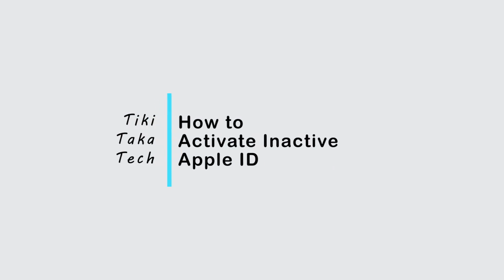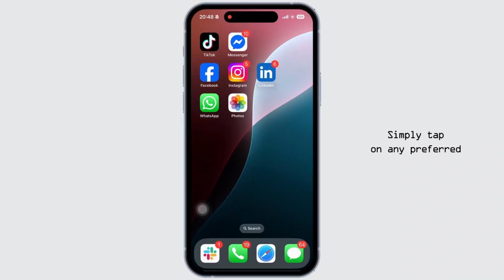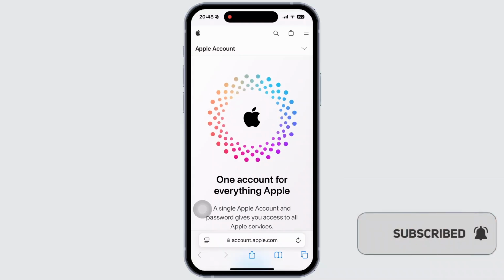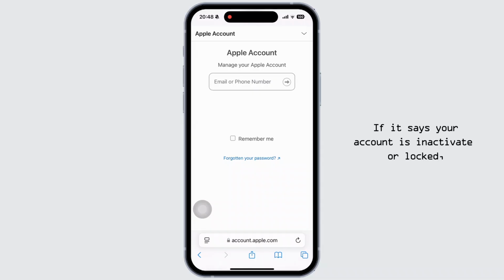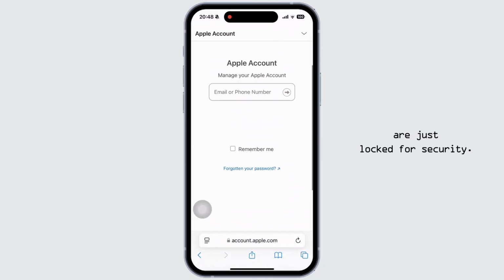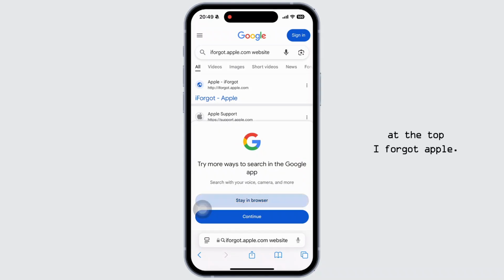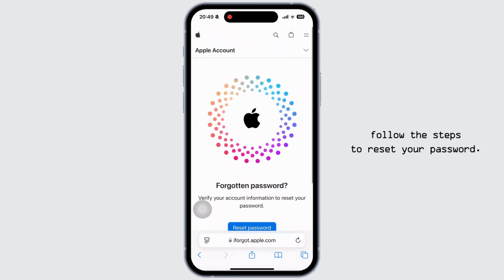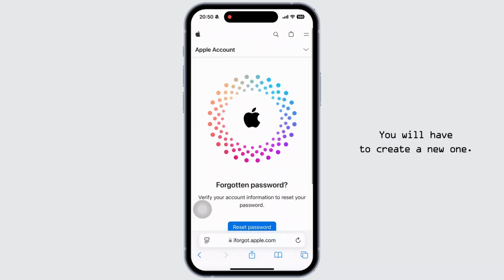How to Activate Inactive Apple ID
How to Activate Inactive Apple ID (2025)!
Having trouble signing in because your Apple ID is inactive? This video will guide you step-by-step on how to activate your inactive Apple ID quickly and easily. Whether you're asking, "How do I reactivate my Apple ID?" or facing issues with an inactive Apple account, this tutorial has you covered. Learn how to restore access to your Apple services, including iCloud, App Store, and more. Watch now to fix your inactive Apple ID and get your account working again!

Timestamps:

00:00 How to Activate Inactive Apple ID
00:10 How Do I Reactivate My Apple ID?